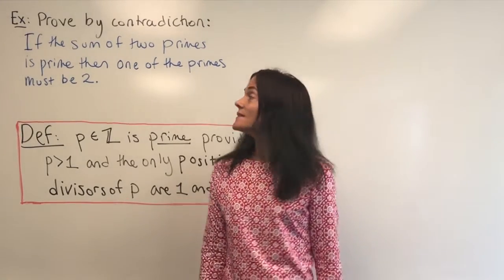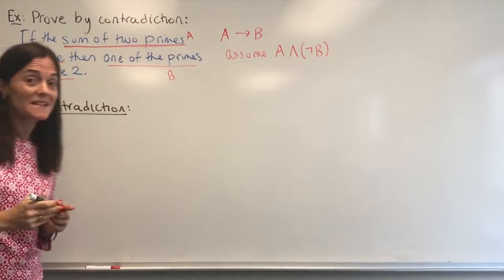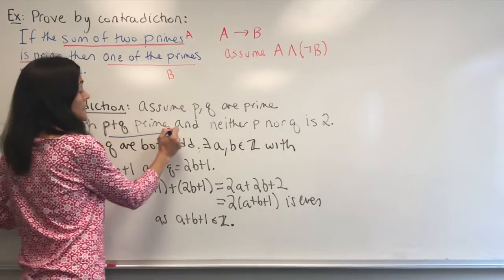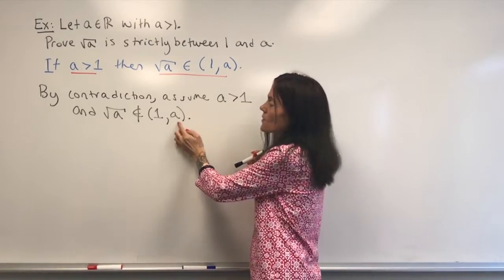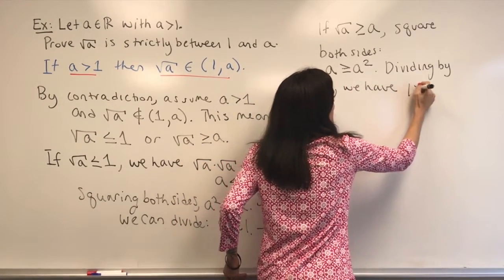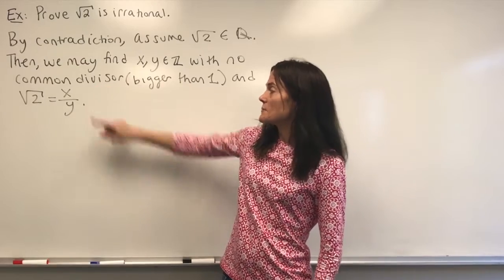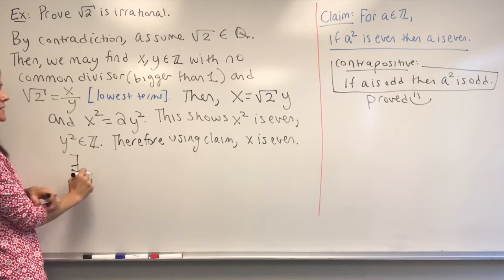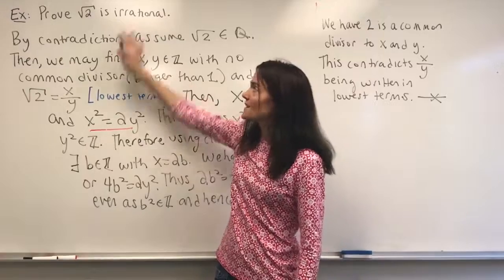Math Reasoning: Proof by contradiction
We prove three statements by contradiction to illustrate this proof technique.
Definition of prime and show a claim at 0:14
Proof of Statement 1 at 2:41
Proof of Statement 2 at 7:22
Proof of Statement 3 at 12:14